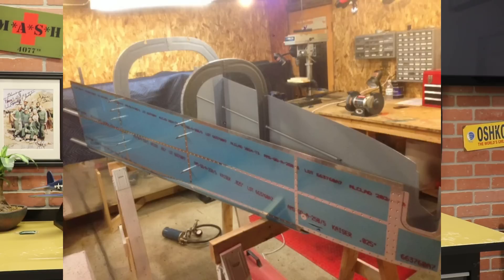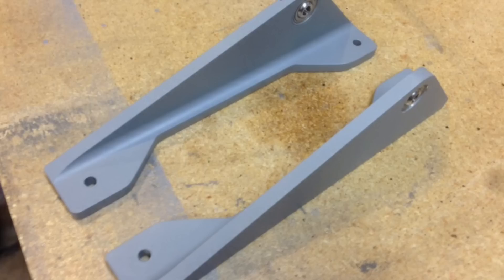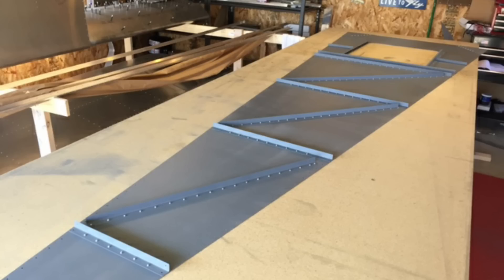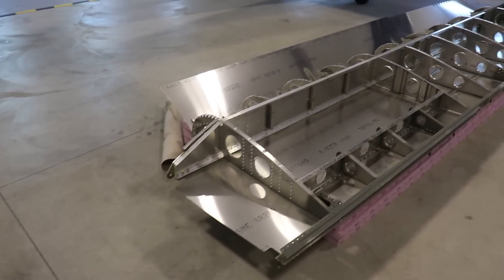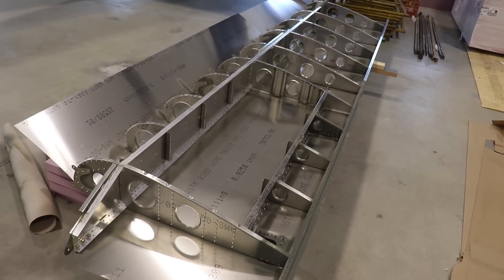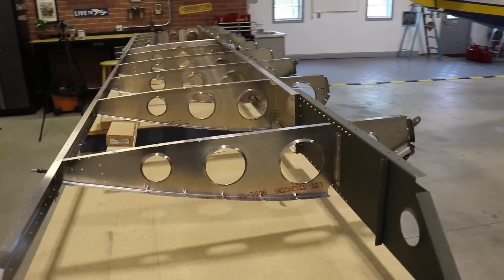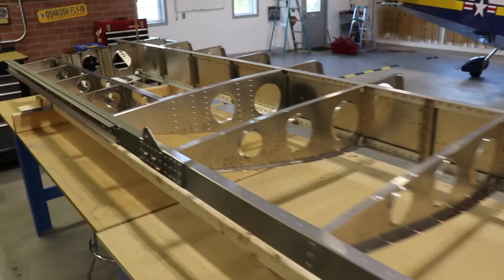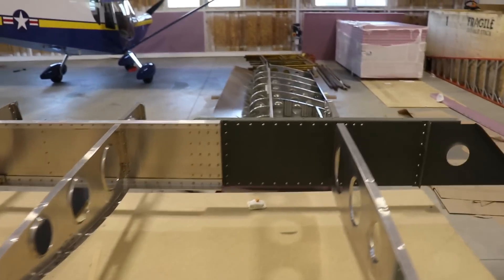Aircraft Primer - Balancing Time, Weight, and Money (Ep9)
As you can see in the comment section already, there's a reason discussions on aircraft primer in the homebuilt world are known as "primer wars". It's a controversial topic. There's many different opinions on primer vs. zinc chromate (or now zinc phosphate). There's even more opinions on whether primer is even needed or not. I've heard all the arguments since the way back in 2011 when I started building my Van RV-7.

Before you add your 'opinion' in the comment section remember-I'm only explaining what I'm doing on MY airplane. I don't care if you are priming or not priming; and I don't care if you are using zinc or self-etching aluminum primer, or corrosion X, etc...